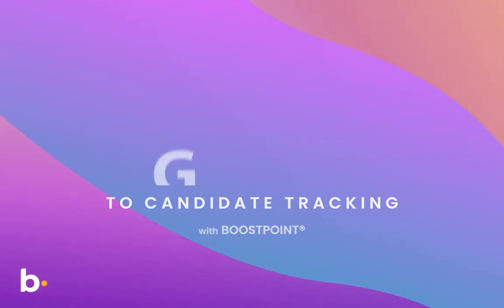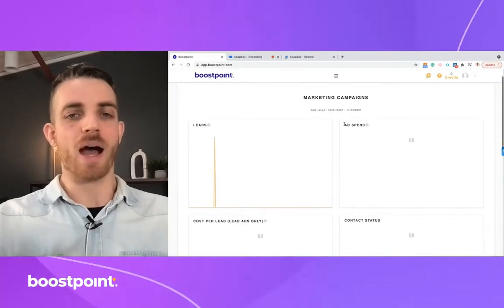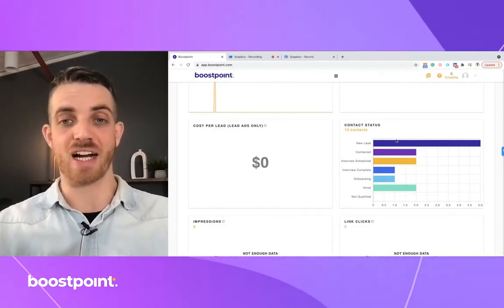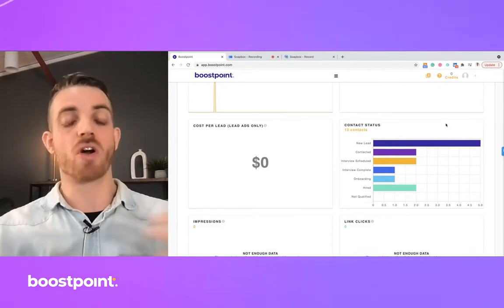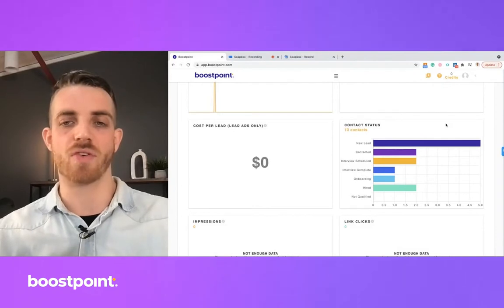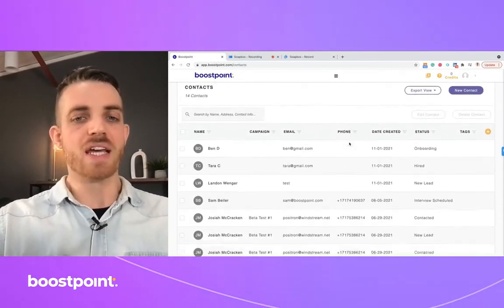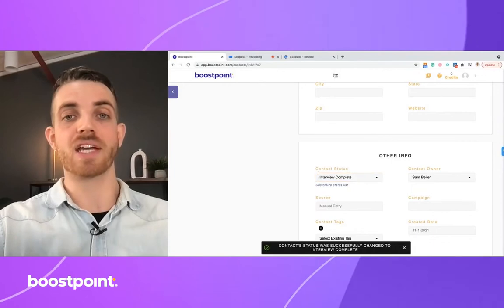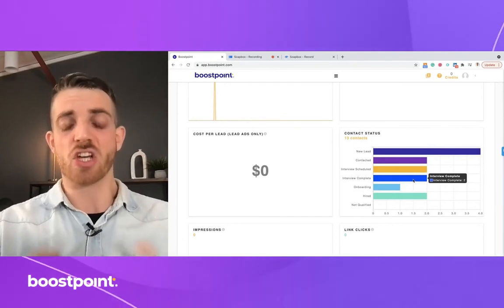Guide to Tracking Your Candidates in Boostpoint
Learn how to create reports in Boostpoint. The best way to gauge the effectiveness of your campaigns and follow-up process is through the Boostpoint reporting features. Here's a recap on how you can track your candidates and run reports.